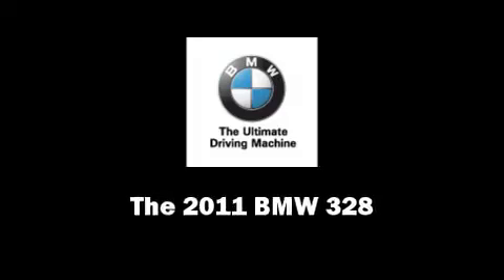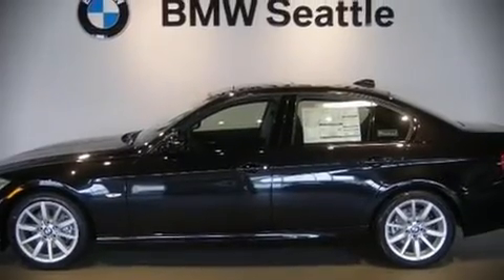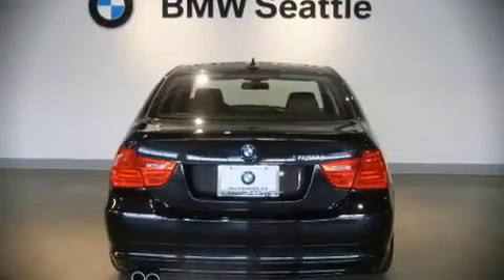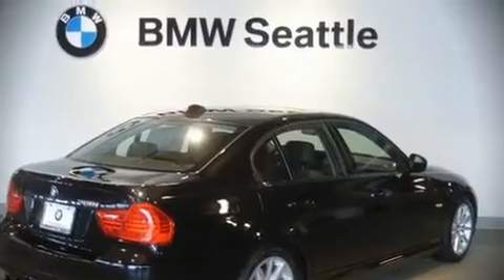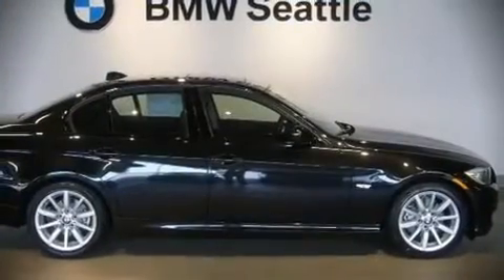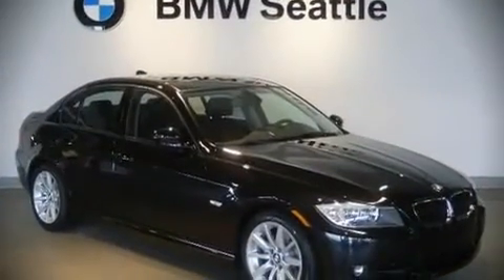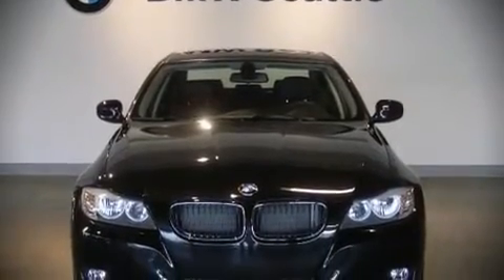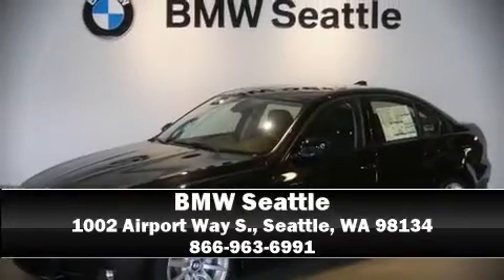2011 BMW 328 i Sedan in Seattle, WA 98134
BMW Seattle
1002 Airport Way S.

The 2011 BMW 328. It features an automatic transmission, rear-wheel drive, and a 3 liter 6 cylinder engine. With highway fuel economy of 28 miles per gallon, this vehicle won't drain your wallet at the pump. BMW ensures the safety and security of its passengers with equipment such as: Dual front impact airbags, Front SIDE impact airbags, HEAD curtain airbags, Traction control, ignition disabling, and 4 wheel disc brakes with ABS. Various mechanical systems are monitored by electronic stability control, keeping you on your intended path. Are you ready to experience this vehicle for yourself?